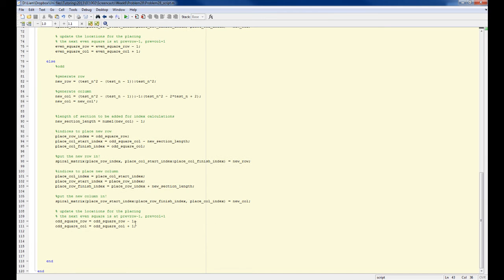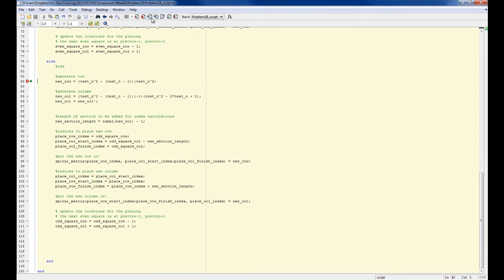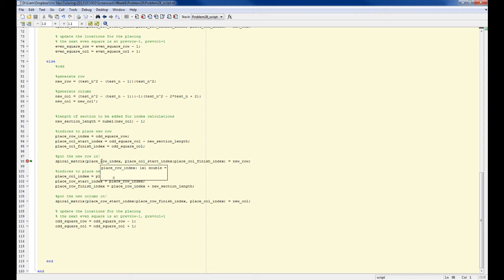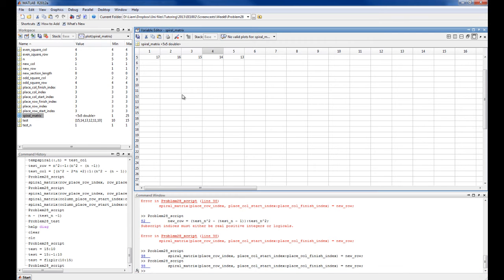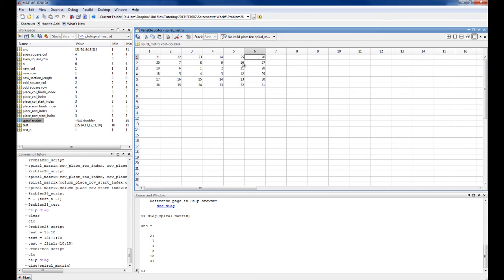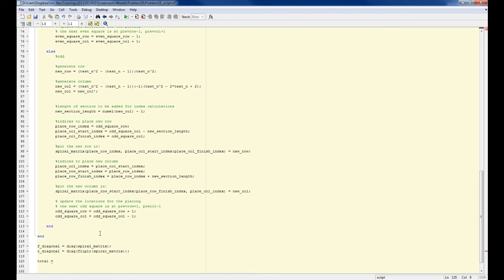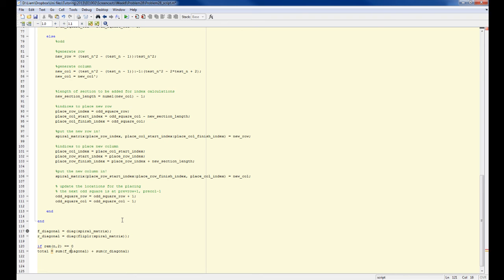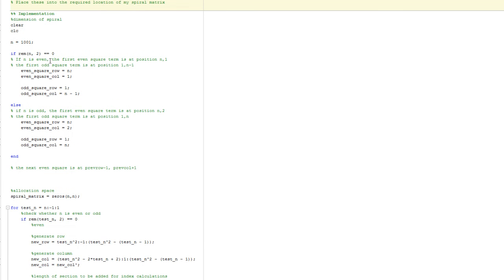Week 6 - Part 12 - Project Euler Problem 28 7